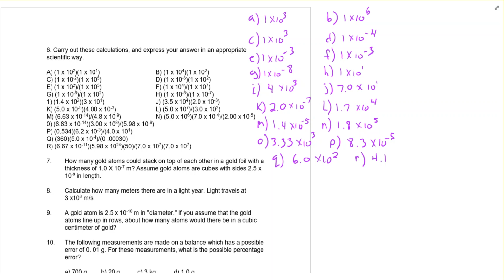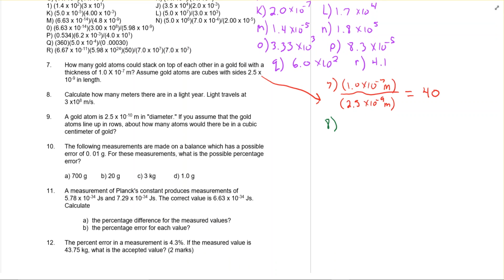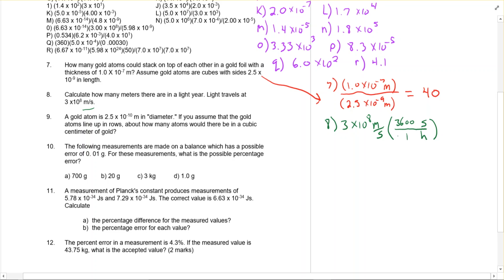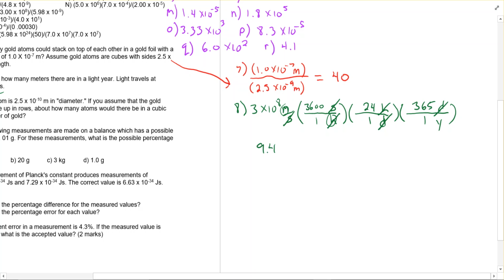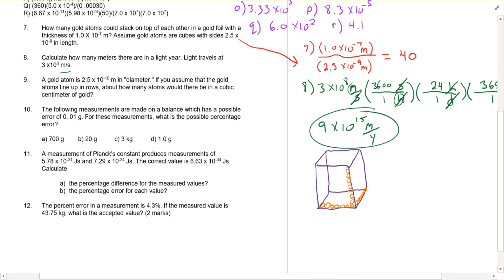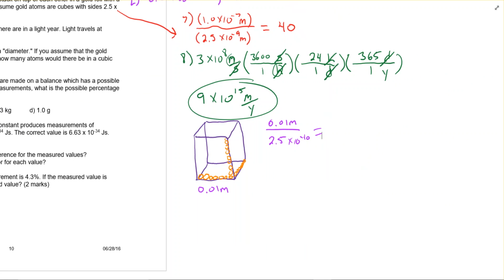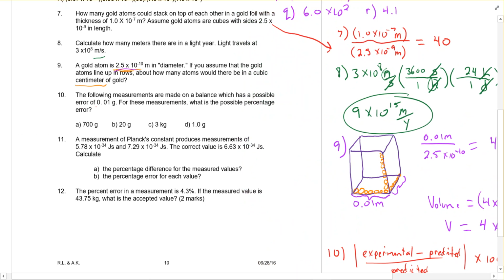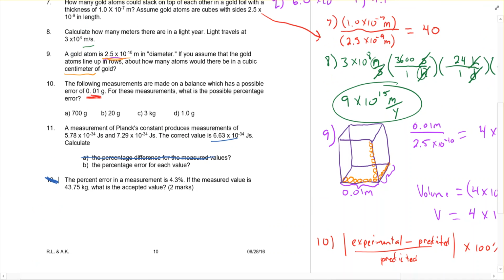Phys 20-Intro Problems Key Questions 6-11